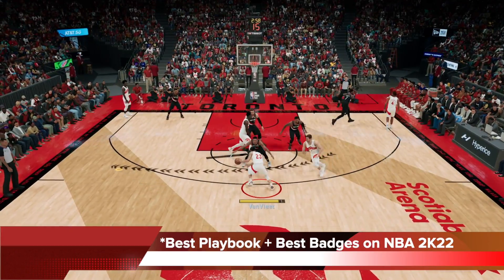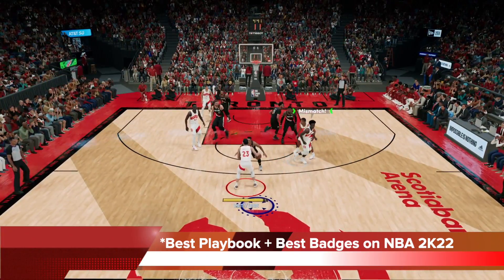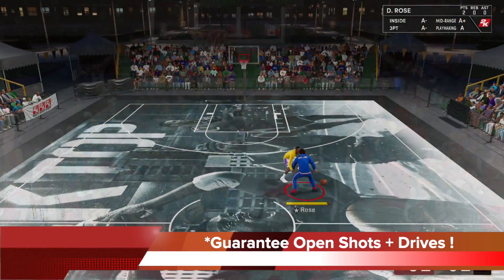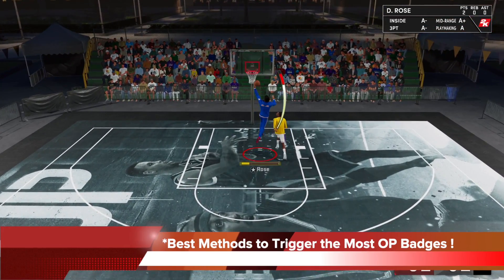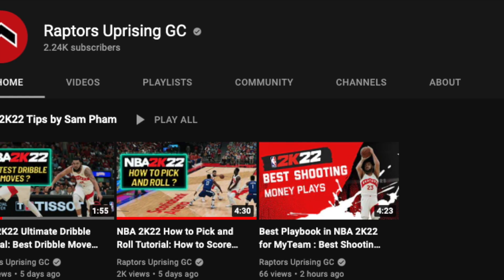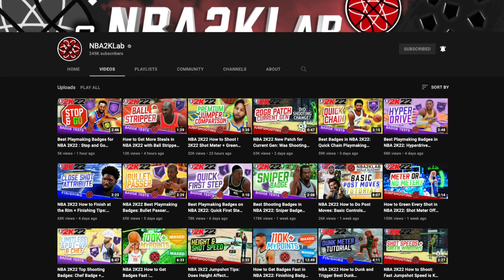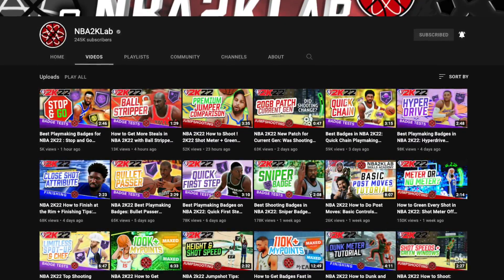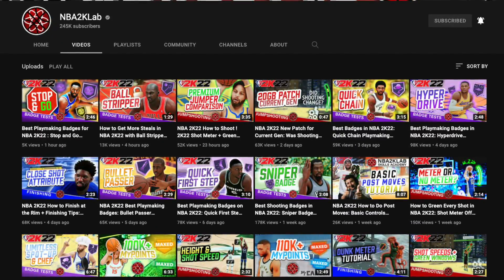Best Shooting Badges and Playmaking Badges on NBA 2K22 + Best Playbook for 2K22 MyTeam !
Best Badges for Shooting + Playmaking in 2K22. Best MyTeam Playbook NBA 2K22